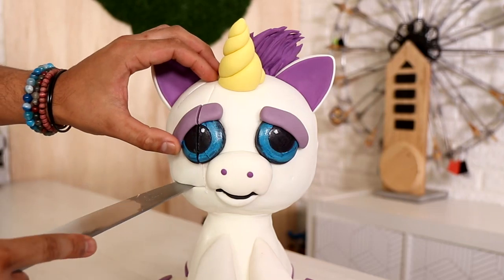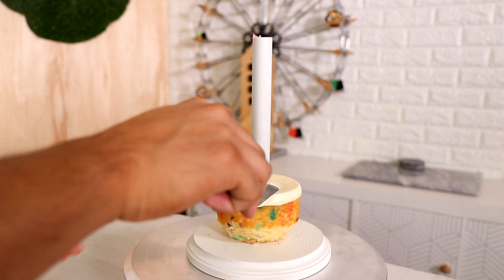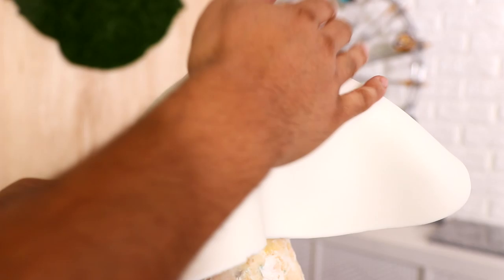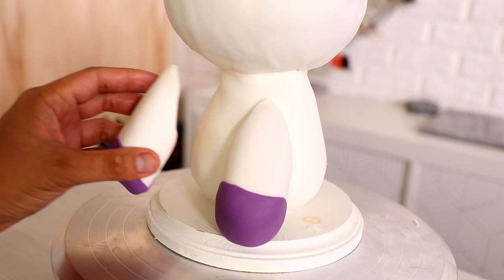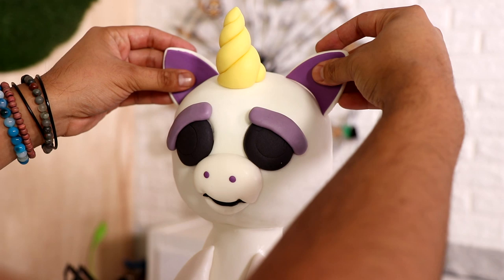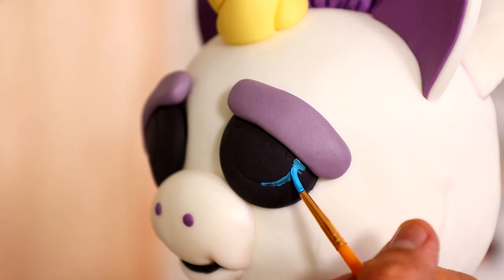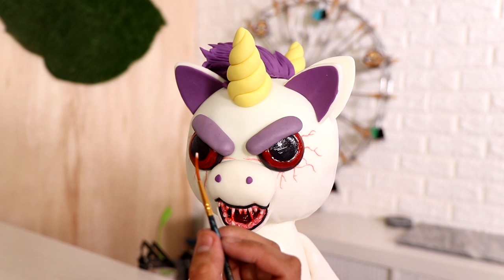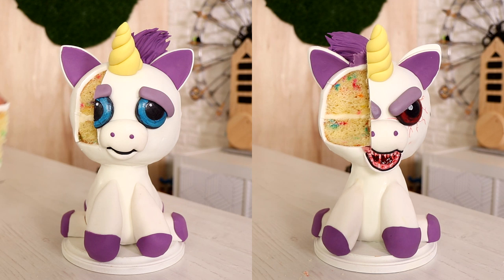CUTE AND SCARY Toy UNICORN CAKES | Amazing 2 Faced Cake Ideas | party Ideas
This awesome CUTE AND SCARY Toy Unicorn CAKE is an amazing cake idea for a birthday party.